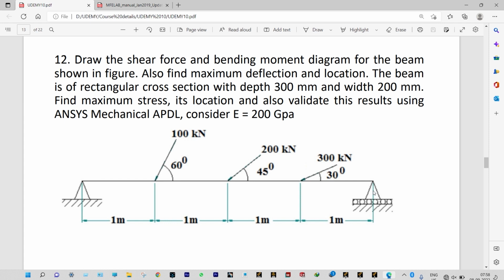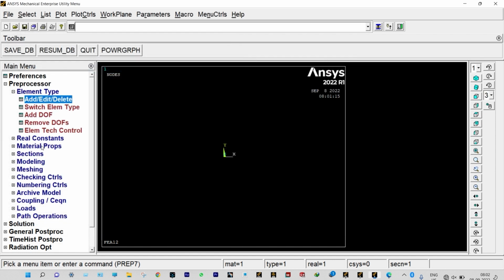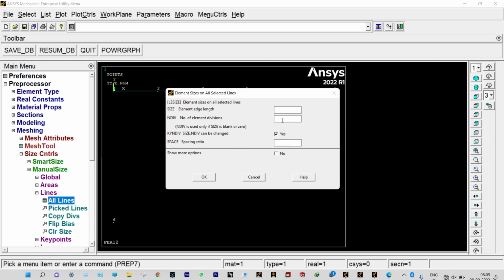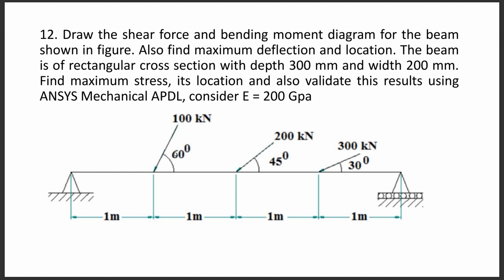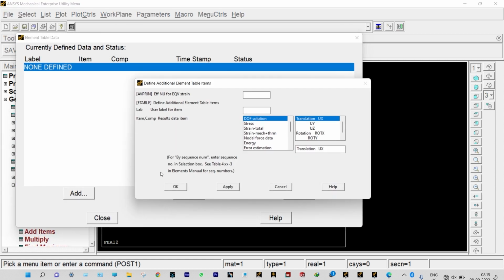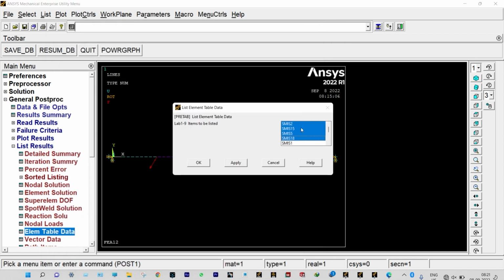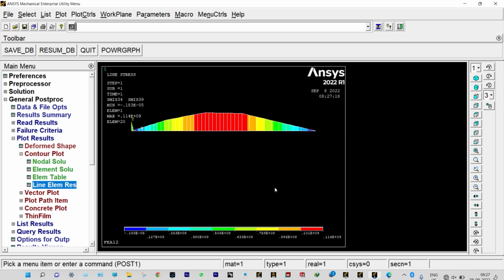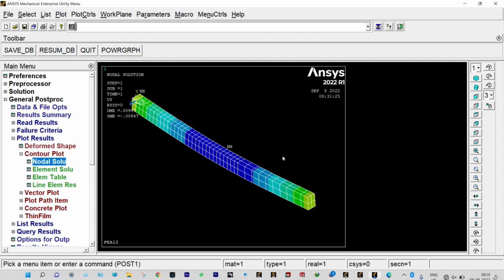SFD and BMD of a Beam under inclined Loading using ANSYS Mechanical APDL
In this tutorial, you will learn:  SFD and BMD of a Beam under inclined Loading using ANSYS Mechanical APDL.
 TOP COURSES WITH DISCOUNT LINKS:
1. Master CFD Analysis with ANSYS Fluent
2. Mastering ANSYS with Finite Element Analysis & CFD
3. CFD Analysis & Optimization of HVAC Systems using SolidWorks
4. Mastering CFD with SolidWorks: Analysis & Optimization:
5. Mastering CFD with SolidWorks: Analysis & Optimization V1.0
6. Mastering CFD with SolidWorks: Analysis & Optimization V2.0
7. Mastering CFD with SolidWorks: Analysis & Optimization V3.0
8. Vibration and Thermal Analysis with ANSYS: Theory & Practice
9. Mastering ANSYS with Finite Element Analysis: Beams & Plates
10. Master SOLIDWORKS 3D CAD using real-world examples
11. Master Autodesk Fusion 360 - Engineering Model and Assembly